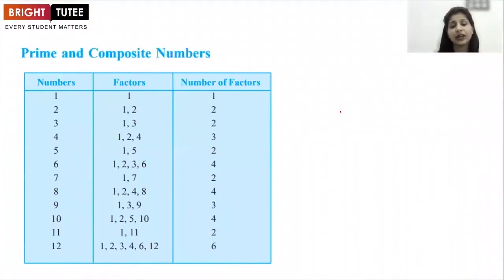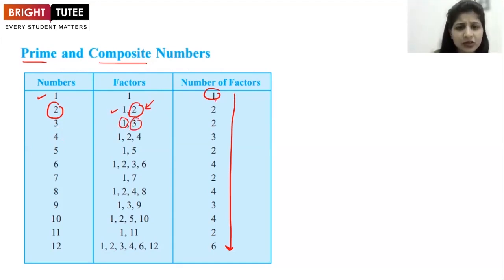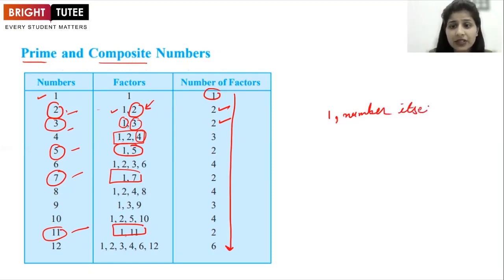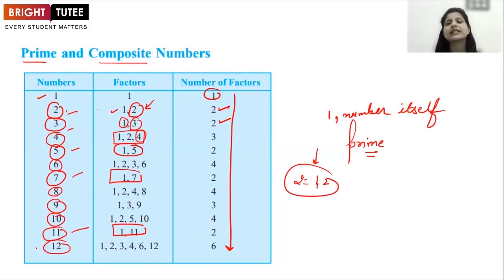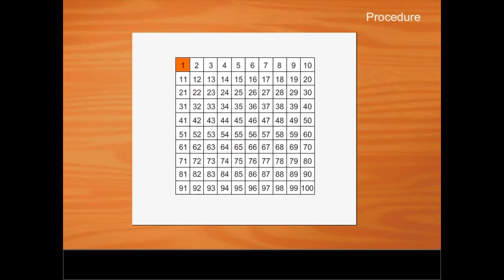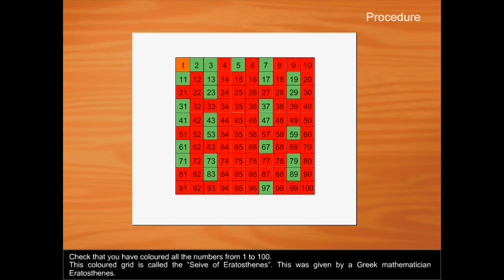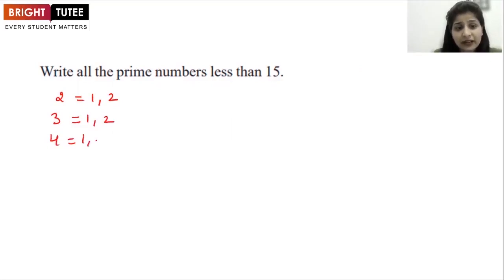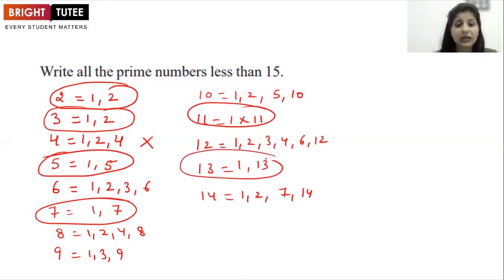02 1 Prime and Composite Numbers Part 1